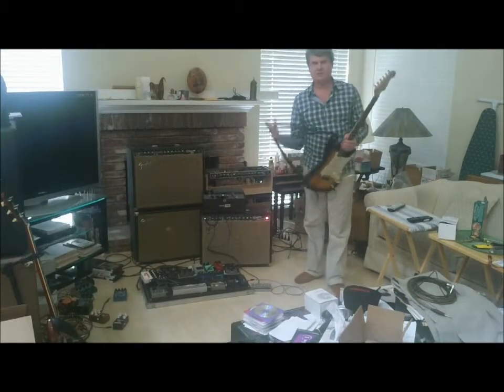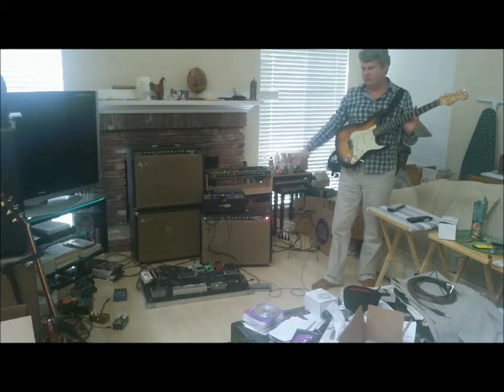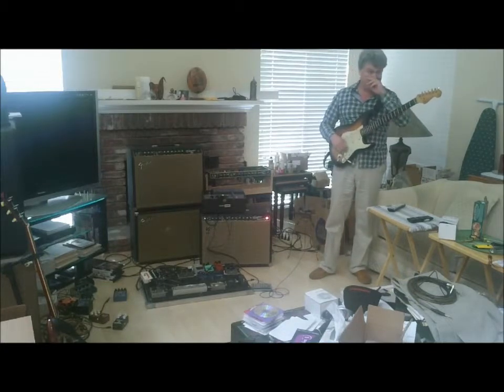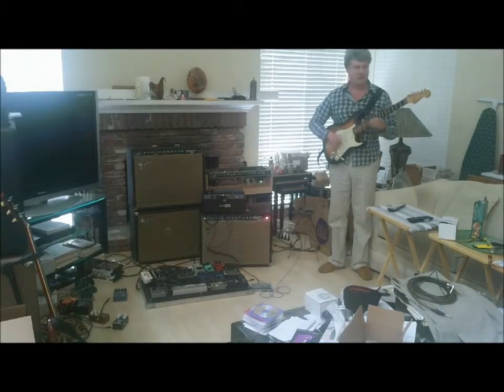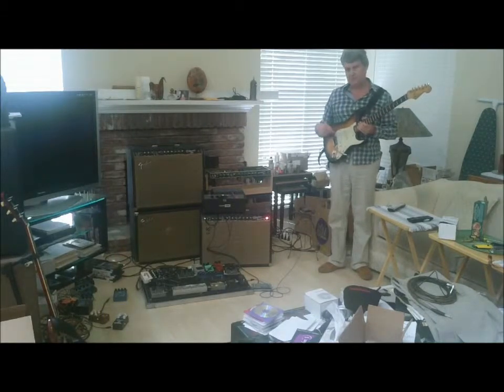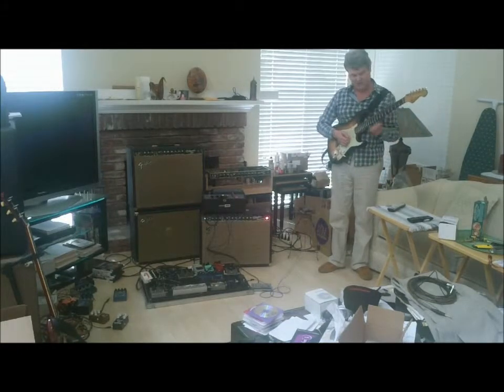My Gigging Rig - full demo with pedal board - Airbloom Amplifiers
Bill Burgess of Airbloom Amplifiers demos his gigging rig of a '65 Vibrolux Reverb with foot switchable clean and lead channel plus pedal board with various pedals dedicated for clean rhythm channel and various pedals dedicated for overdriven lead channel.